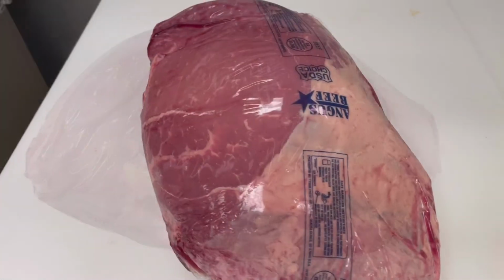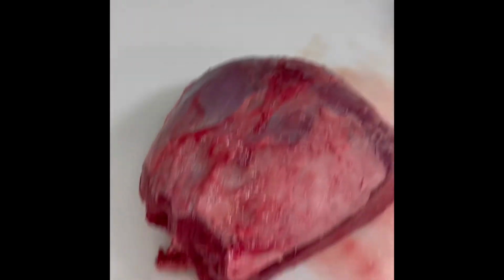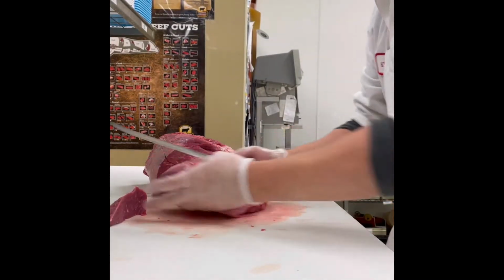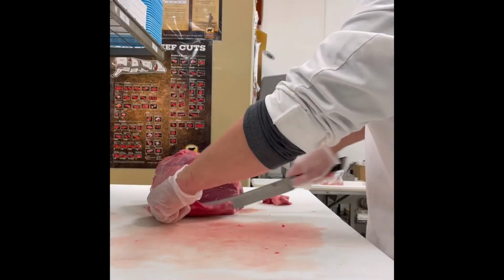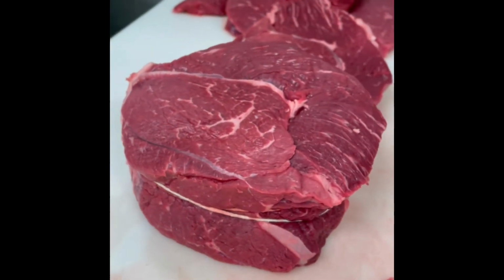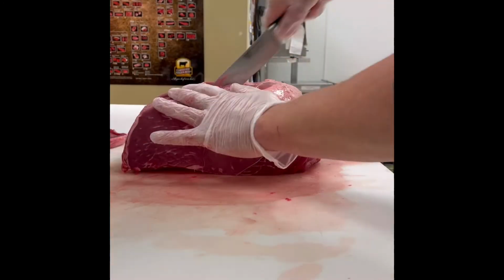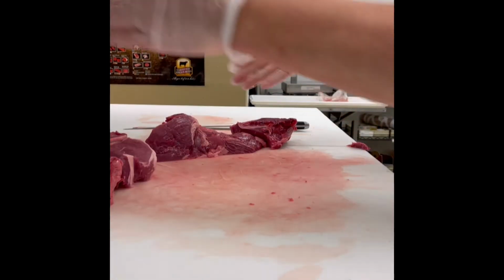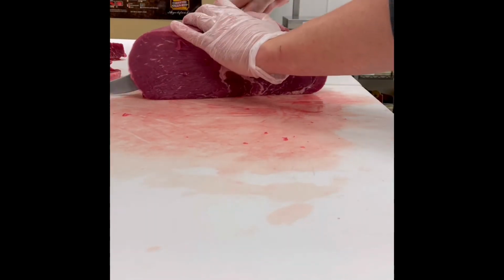How to Cut a Sirloin Round Knuckle | 3 Methods of Cutting a Sirloin Tip Roast